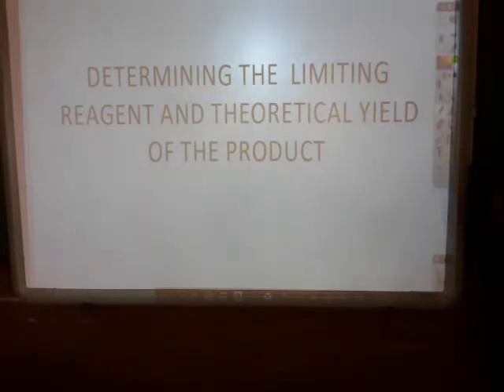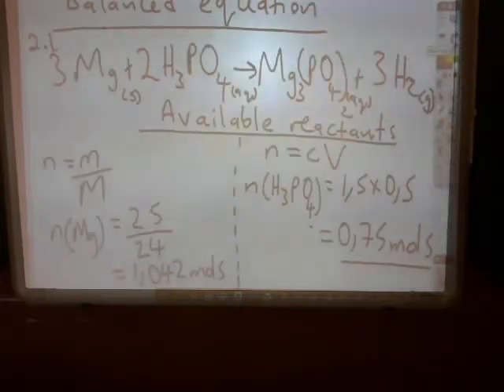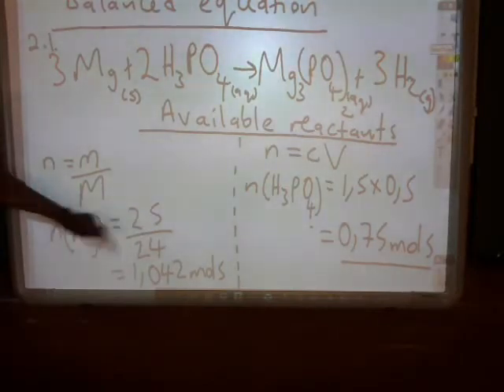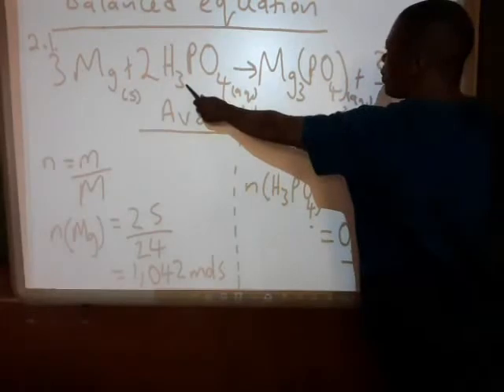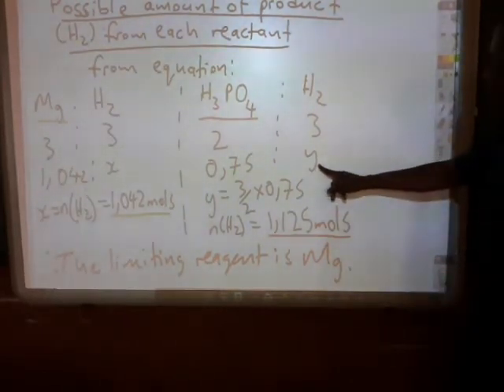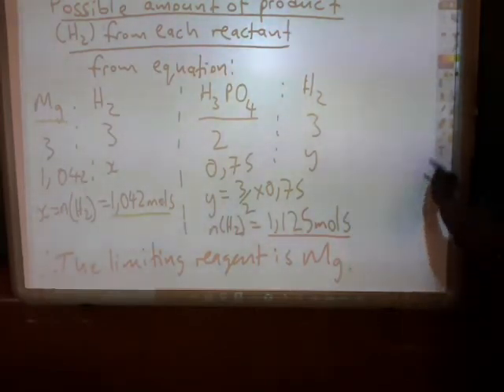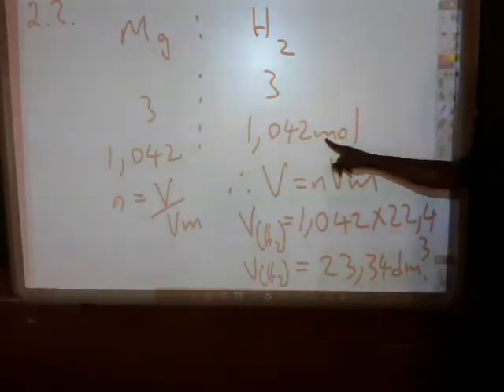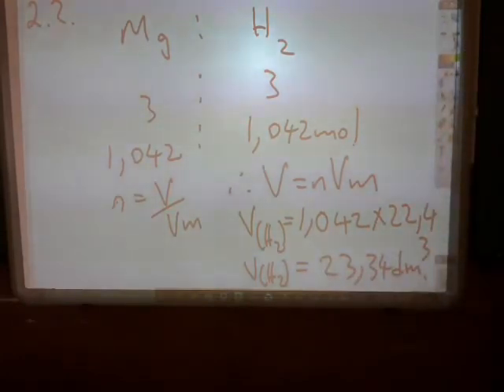Theoretical yield example 2 mpeg4 001